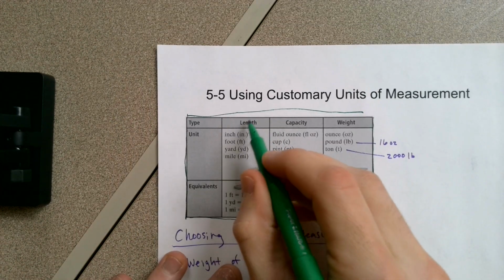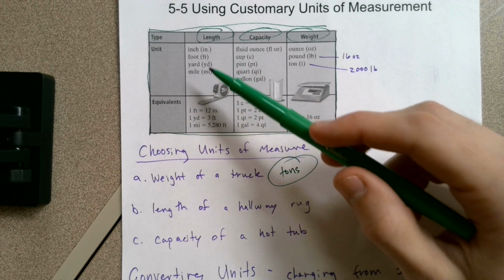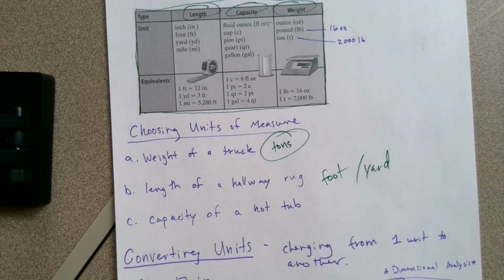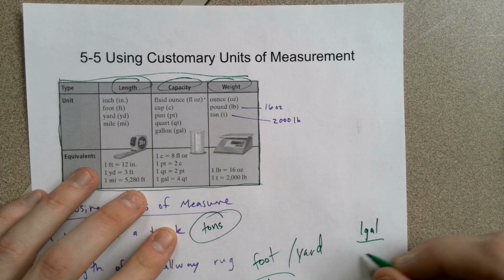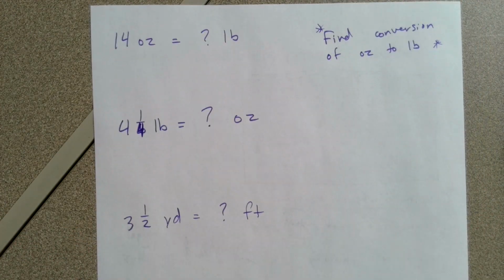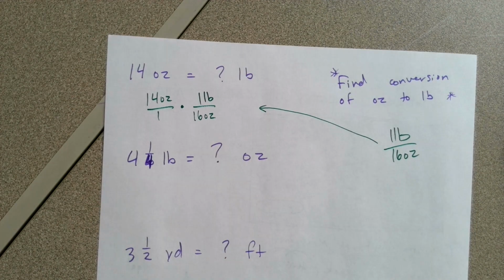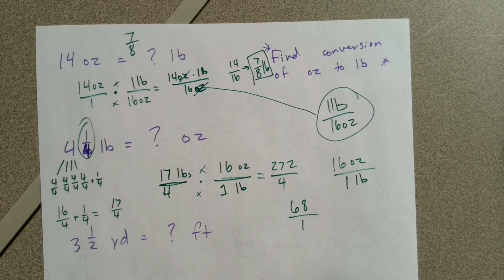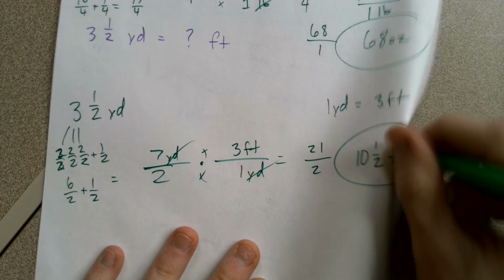5-5 Converting Units of Measurement